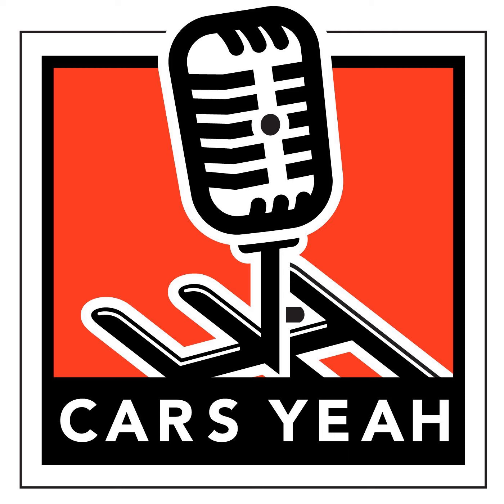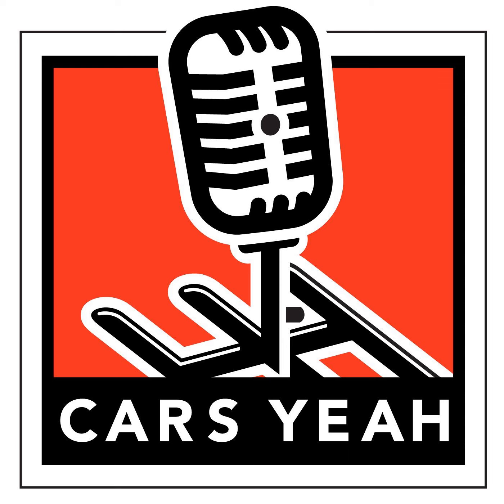198: Holly Martin Automotive Photographer from Metal and Speed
Holly Martin of Metal and Speed, is a photographer who specializes in innovative automotive and mechanical photography. She also drives racecars. Her passion for automobiles, metalwork and the mechanical arts is captured in her photography and she is an artist with a background in painting and mixed media. She loves classic cars, hot rods, customs, motorcycles and her portfolio has something for every car and racing enthusiast. Her work has been featured world-wide in numerous publications including the Robb Report, Hot Rod magazine and others. She is the head photographer for Danny Thomson and his Challenger II and she often shoots at Bonneville and El Mirage Dry Lake.